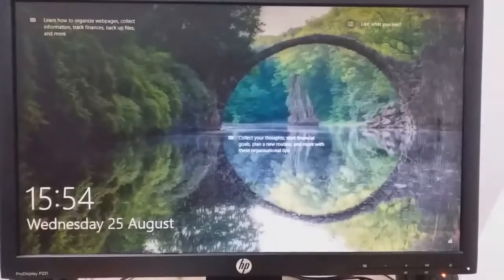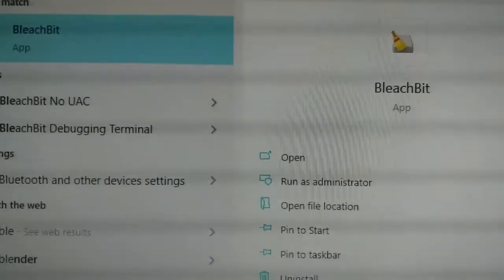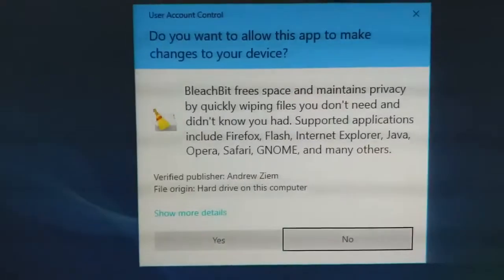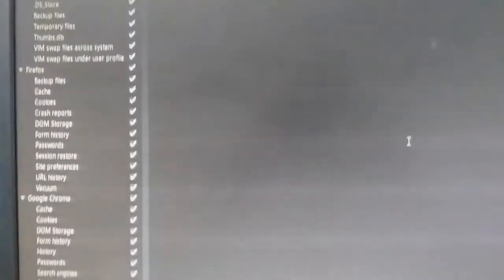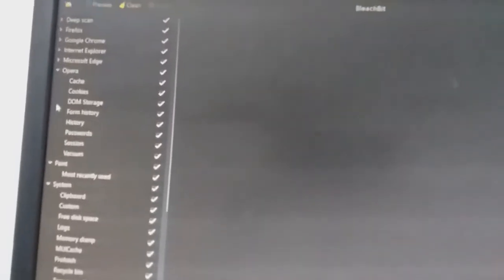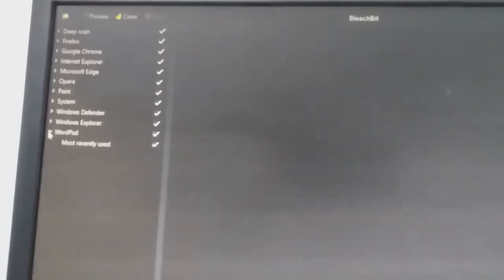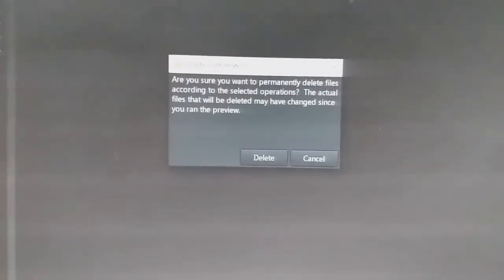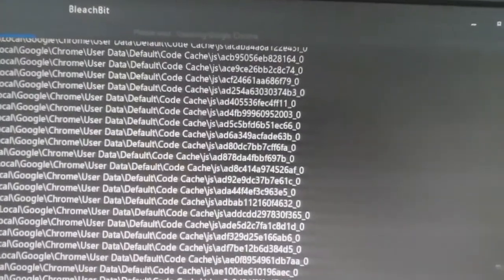Fix slow windows booting and loading. Very quick and easy.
This software fixes slow booting times, slow restart times and slow loading speeds.